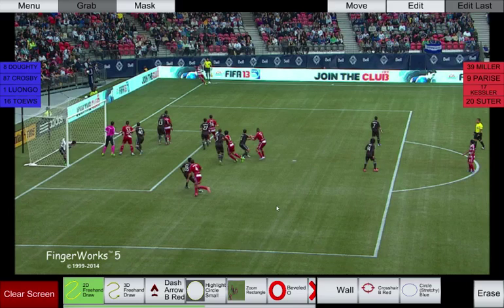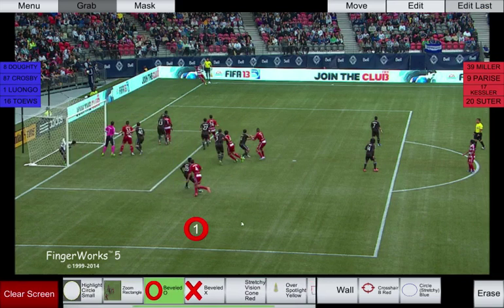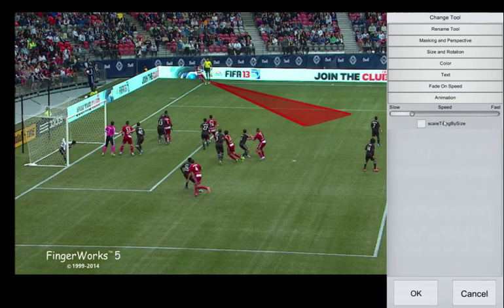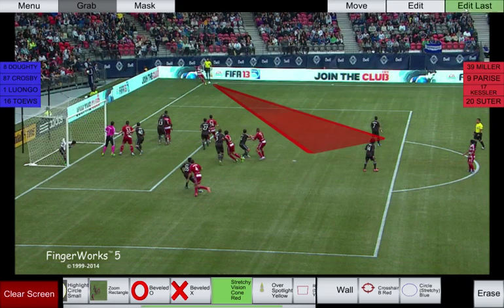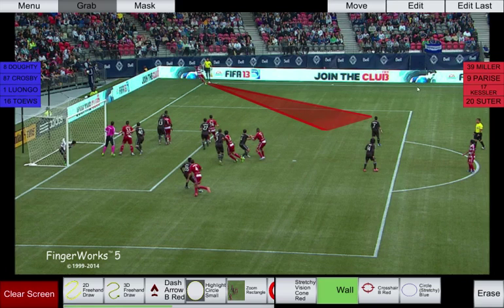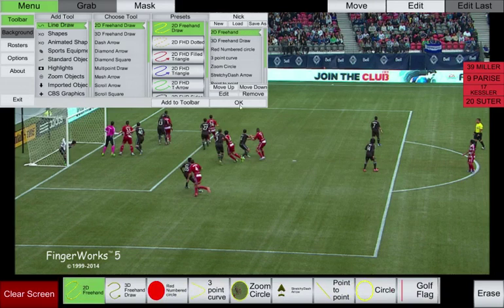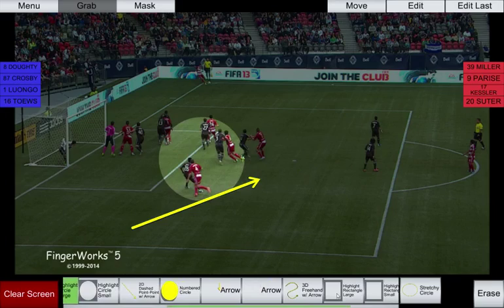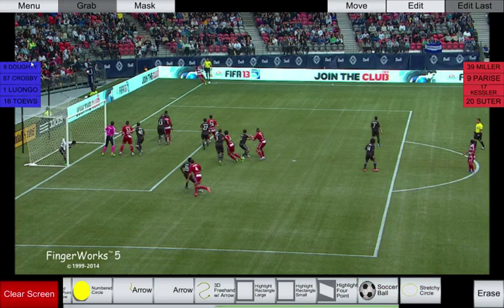FingerWorks 5 Soccer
FingerWorks 5 Soccer Demo